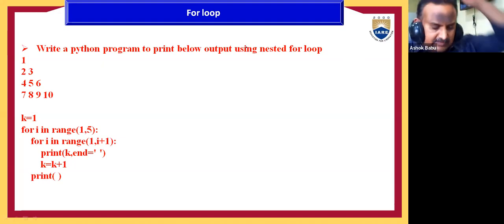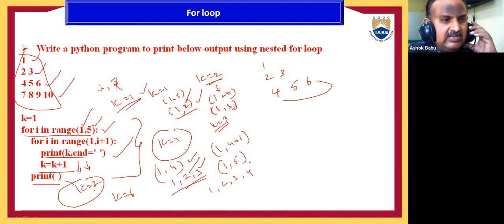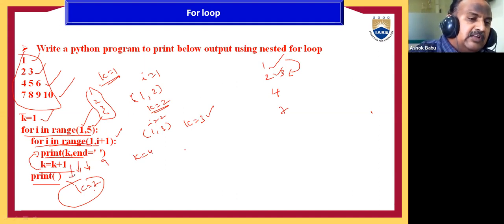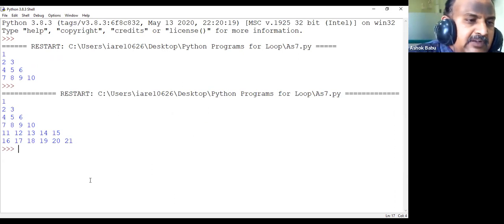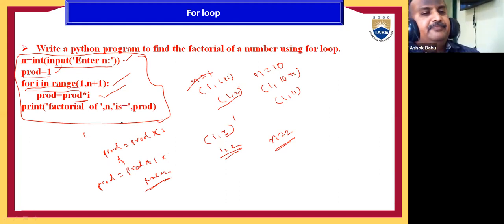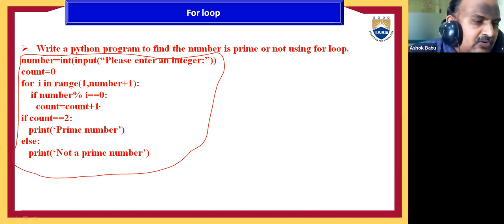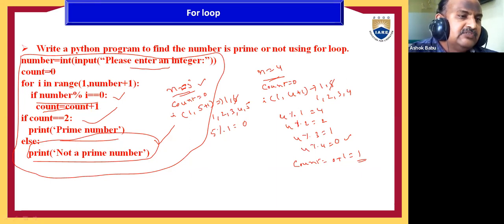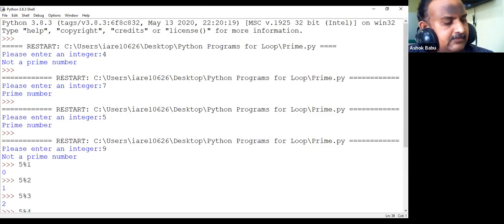FOR LOOP by Dr. P Ashok Babu